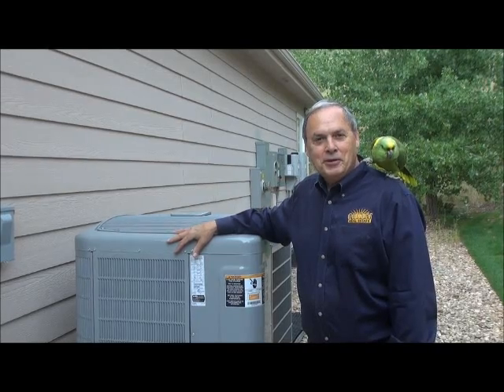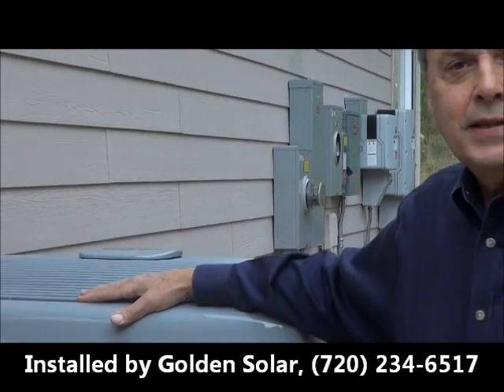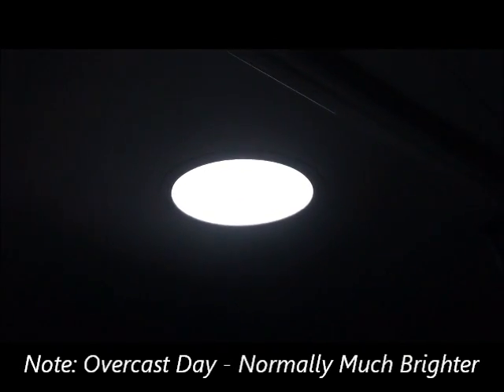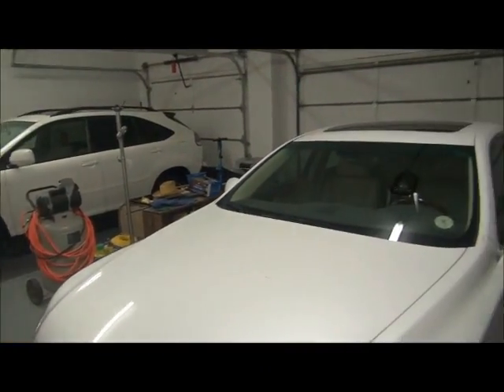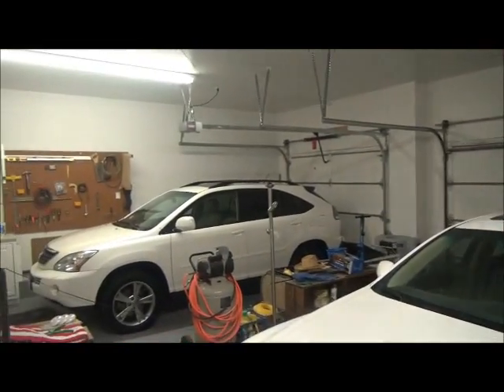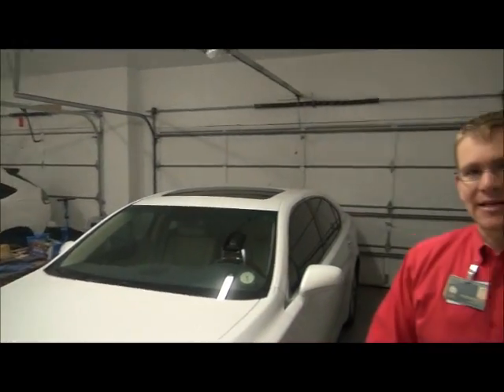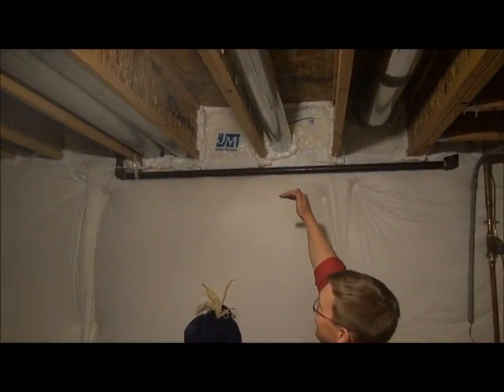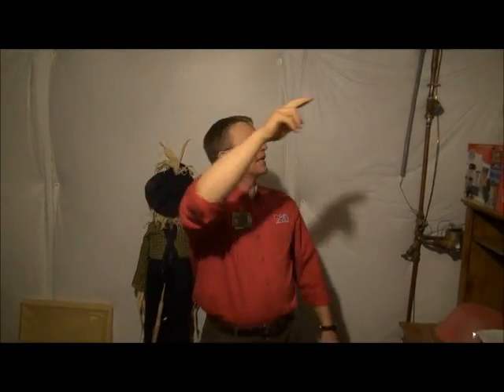Jim & Rita Smith Home - Stonebridge at Eagle Ridge (2012 Tour)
This home has 9.75 kW of solar photovoltaic power, but it's on the tour primarily for its extensive weatherization which is described in detail in this video.